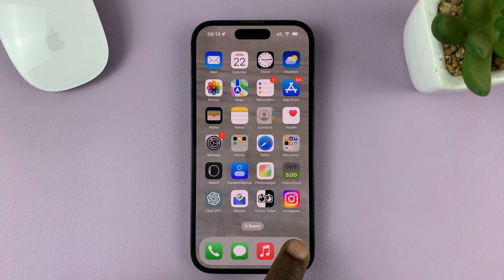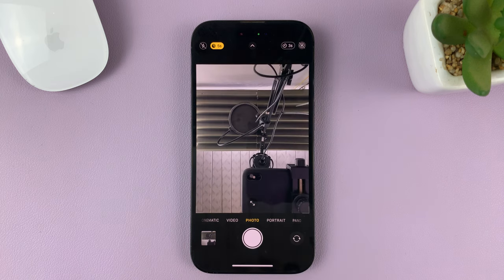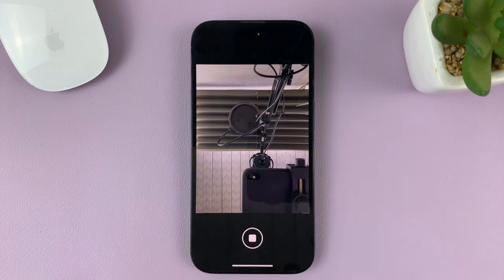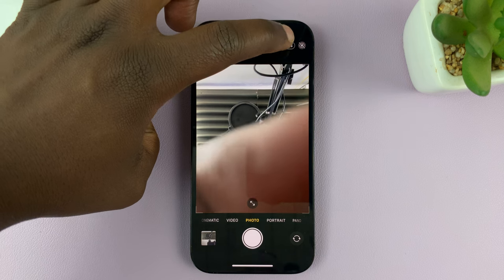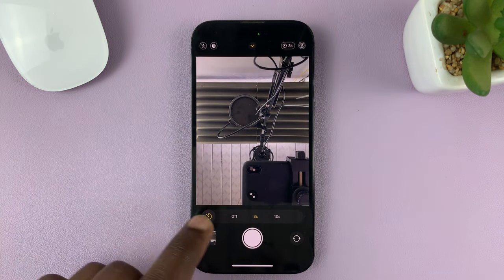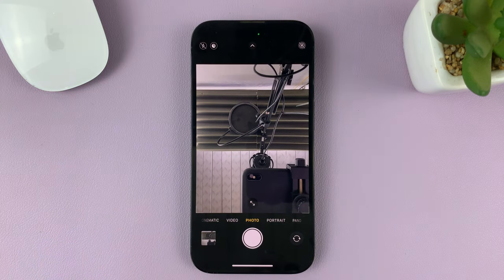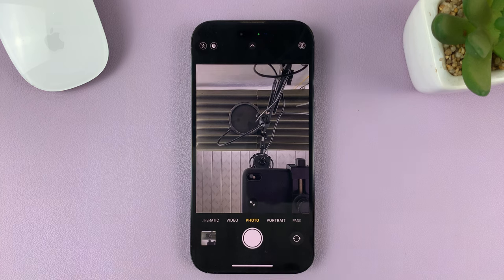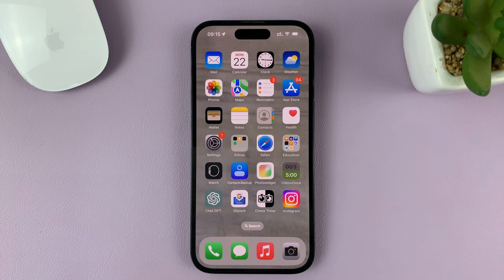How To Turn OFF Camera Timer On iPhone - Disable iPhone Camera Timer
If you're tired of dealing with the camera timer on your iPhone, you've come to the right place. In this comprehensive tutorial, we'll show you step-by-step how to turn off the camera timer on your iPhone, allowing you to capture photos without any unnecessary delays.

Whether you're an amateur photographer, a selfie enthusiast, or simply want to capture moments spontaneously, disabling the camera timer can make a significant difference in your iPhone photography experience. Our expert guide will take you through the process, ensuring you can take pictures effortlessly and instantaneously.

How To Disable iPhone Camera Timer:
Turn OFF Camera Timer On iPhone:

Locate and open the Camera app on your iPhone. It's typically found on the home screen or in the app drawer.

Once you're in the Camera app, tap on the Camera Timer option represented by a clock icon at the top-right corner of the screen. Tap on it to access the timer settings.

The timer options should appear at the bottom of the screen with the "Off", "3s" and "10s" options. Tap on "Off" to disable the camera timer.

The Camera Timer icon will disappear from the top of the screen.

Cell Phone Tripod Adapter